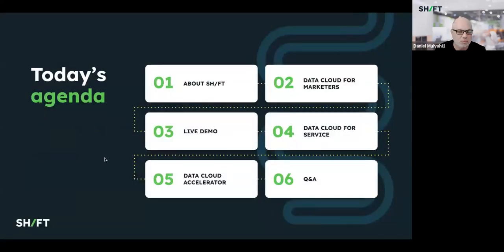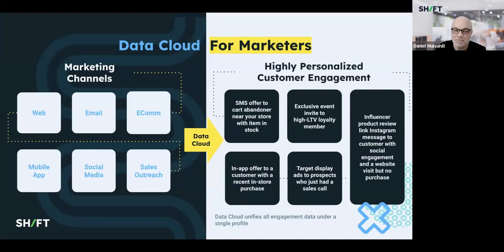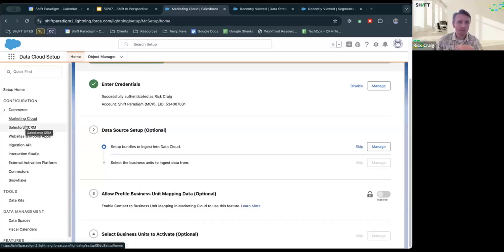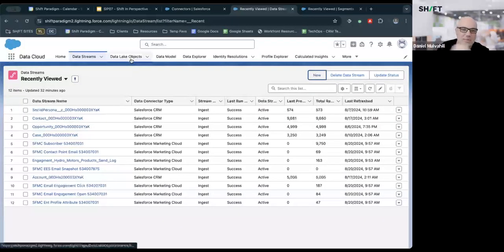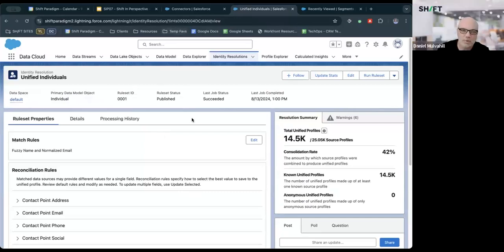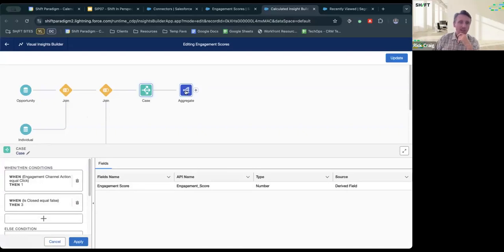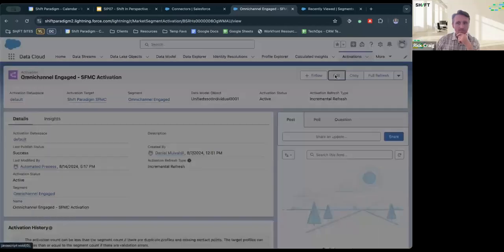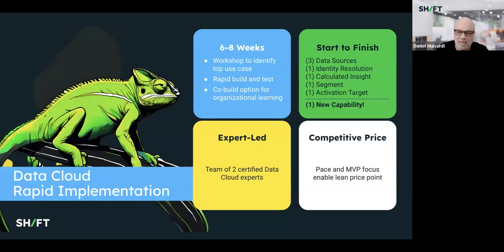Your Ultimate Guide to a Successful Salesforce Data Cloud Launch | SH/FT In Perspective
Discover how our innovative Salesforce Data Cloud Accelerator can supercharge your data initiatives, enabling you to achieve tangible results in record time. Learn practical tips and best practices for building a robust data foundation, integrating disparate data sources, and deriving actionable insights.